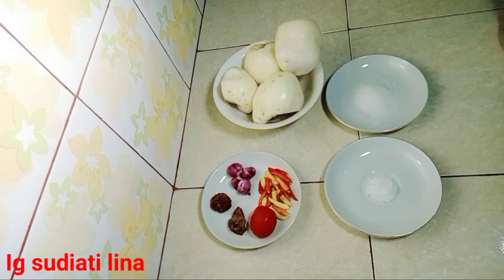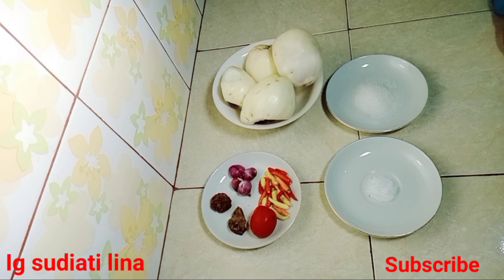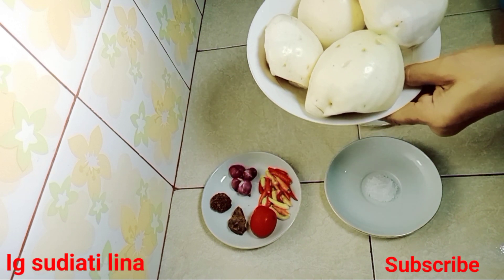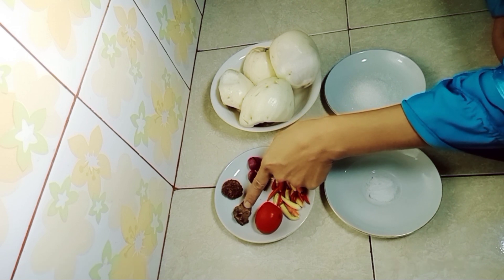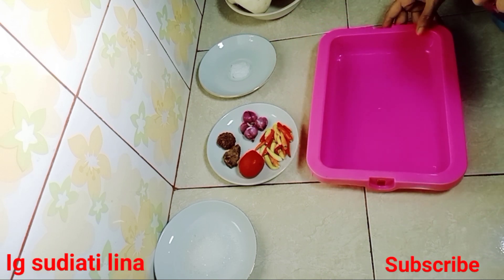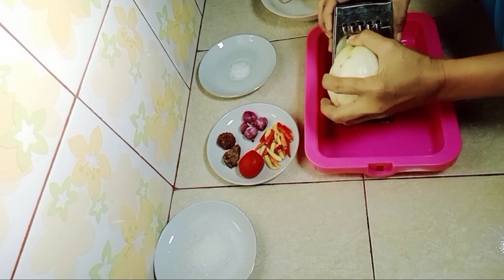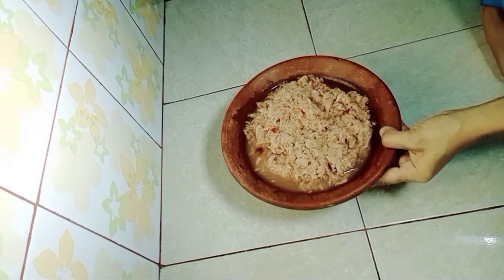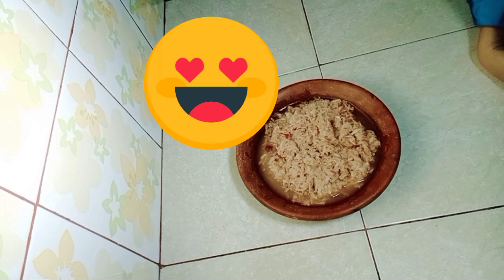Jambu putih di bikin sambel sedapnya mantull 😘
# berbagitips carabuatsambaljambu#

Ternyata jambu putih sangat enak di bikin sambal lho,rasa nya juga sangat mantap dan tidak kalah enak dengan sambal sambal yang lain

Bahan bahan
 4 buah jambu putih
20 buah atau lebih lombok rawit
1 buah tomat
4 butir bawang merah
1 jempol terasi yang sudah di goreng
1 jempol gula merah
1 sdt gula putih
1 sdt garam halus
Royco secukupnya

Follow juga Ig saya sudiatilina